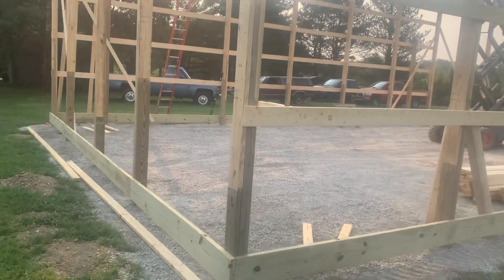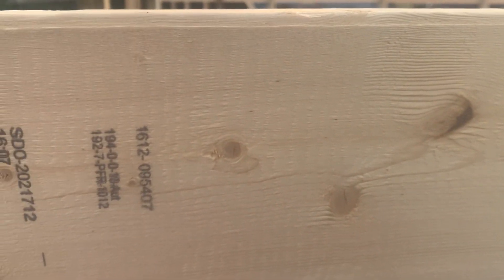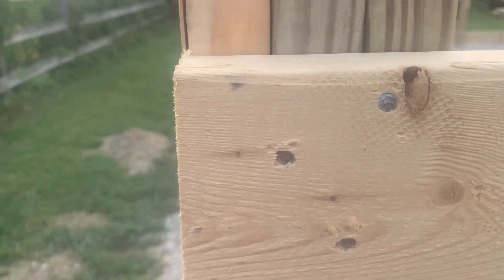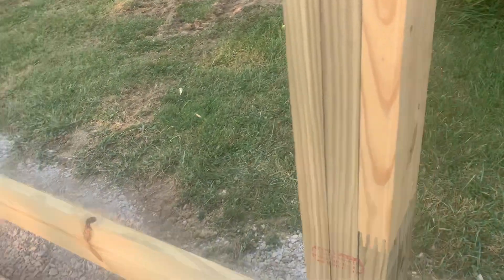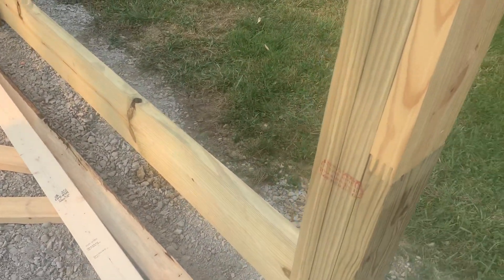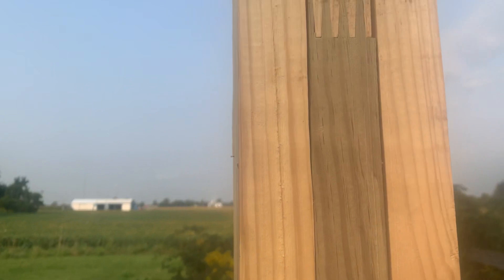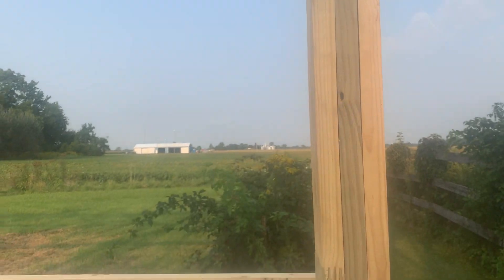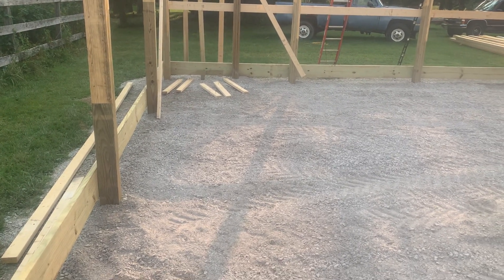Should you use 3-Ply 2x6 Laminated columns on a Pole Barn?? (32x48)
Early stages of this 32x48 pole barn in Huron county, Ohio.

3 ply laminated columns are a good option for post options.  (Straight, 30% stronger than 6x6, cost effective).

The skirtboard or baseboard is a 2x10 CCA, #1 grade, ground contact with .60 treatment.

✔️  Intro 0:00
✔️  32x48 Pole Barn 0:04
✔️  3 ply laminated columns/posts 2x6 0:15
✔️  Galvanized Nail 0:27
✔️  1650 MSR Lumber 0:32
✔️  #2 Grade SPF Lumber 0:37
✔️  RSS Bolts  1:05
✔️  2x10 Treated Skirtboard 1:37
✔️  3 Ply Laminated Columns 2x6 Yellow Pine 2:00
✔️  6x6 Treated Posts 2:40

Internet Forum Discussions: Galvanized Nails, MSR Lumber, RSS Bolts, Treated Skirtboards, 3 Ply Laminated Posts, and 6x6 Treated Posts.